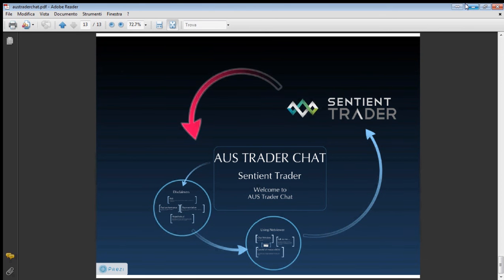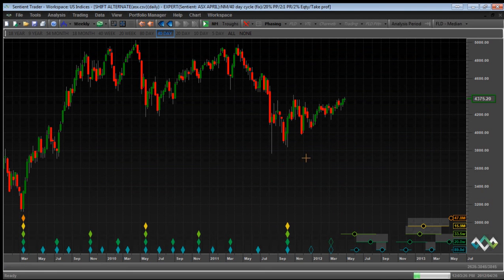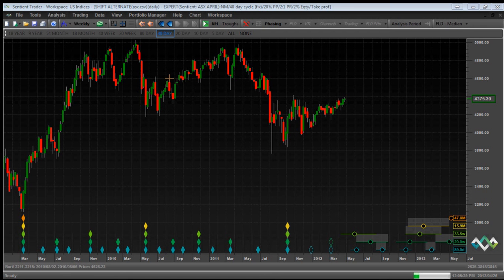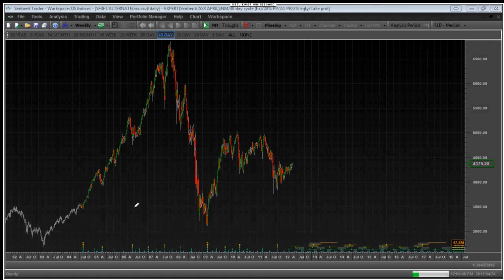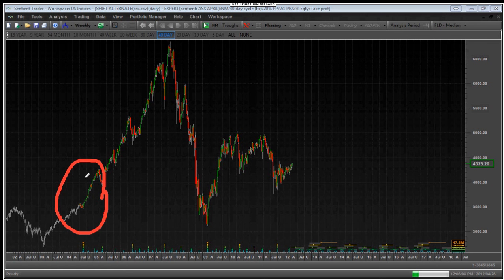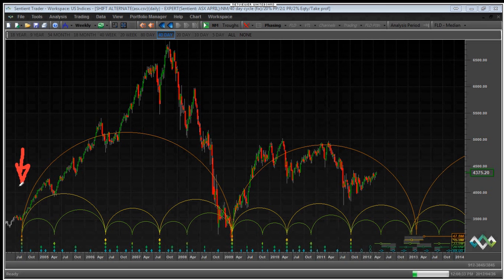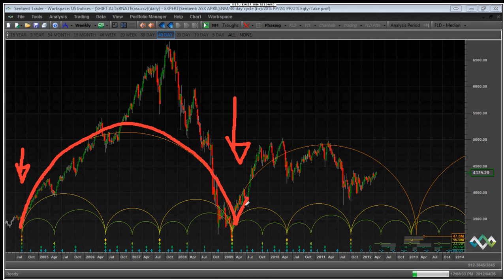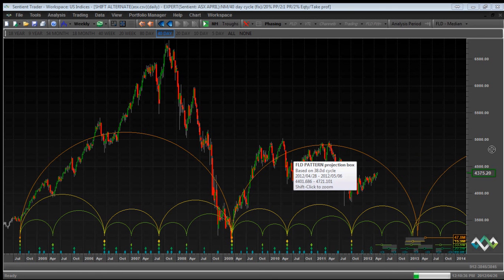AUS Trader Chat 26 April 2012 Part 1